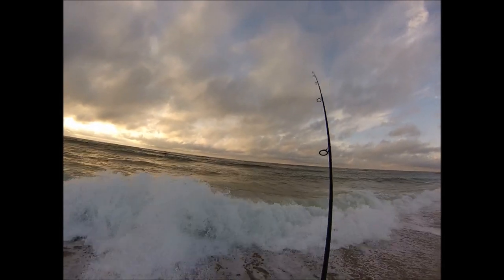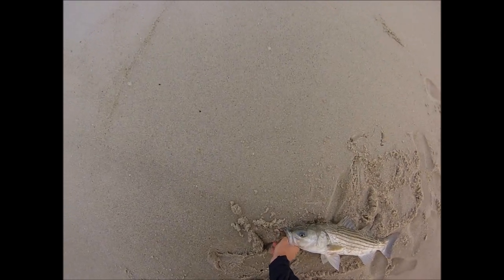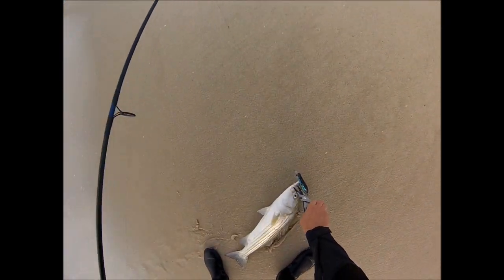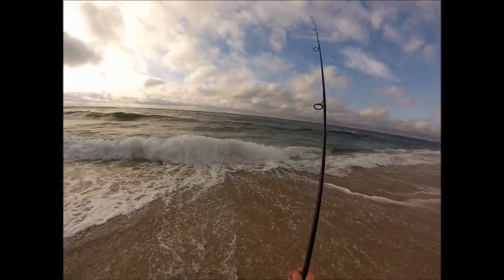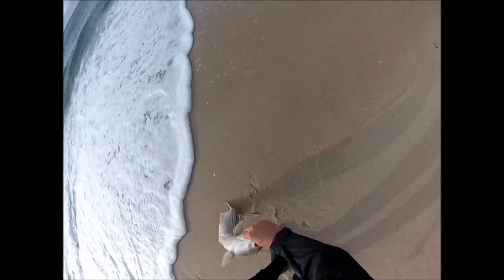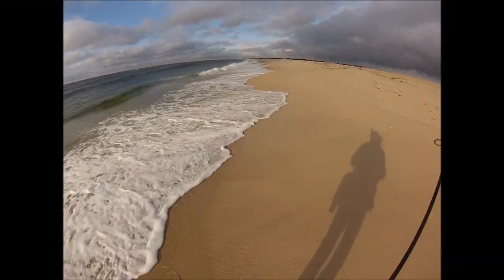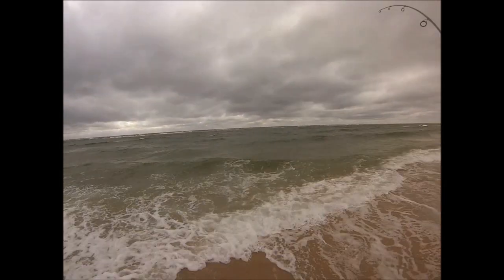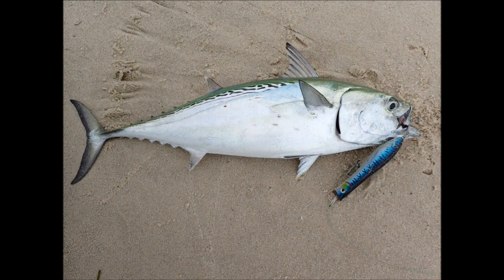Surfcasting Slam - Bass, Blue, False Albacore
Surf Fishing for striped bass prior to a storm yields stripers, bluefish, and a false albacore. Beach casting with pencil popping plugs caught the fish.